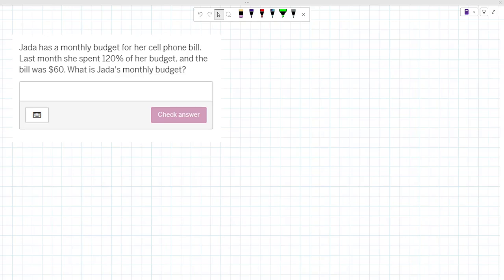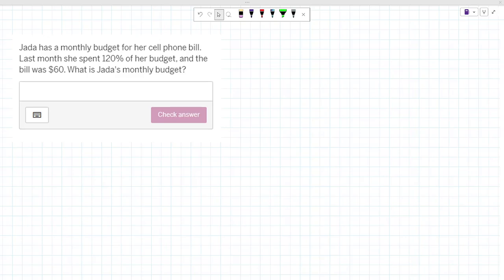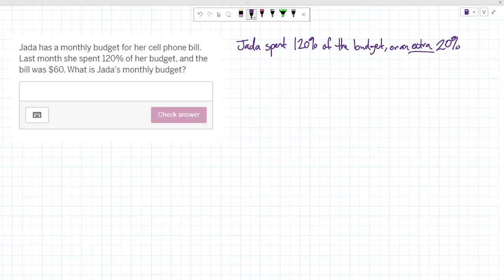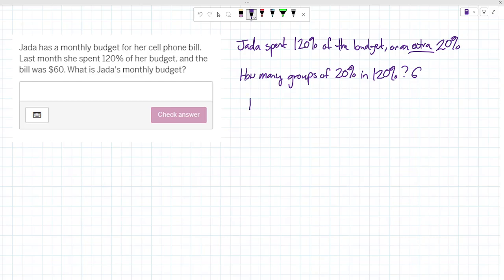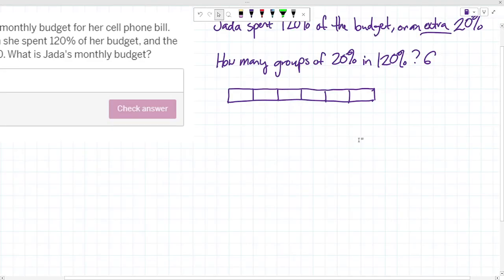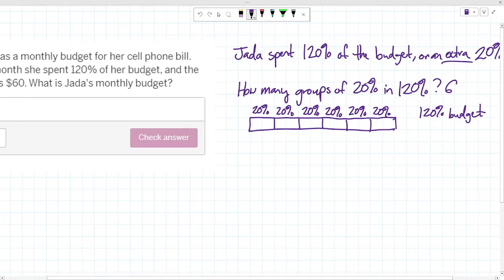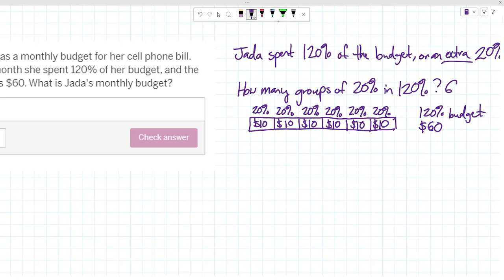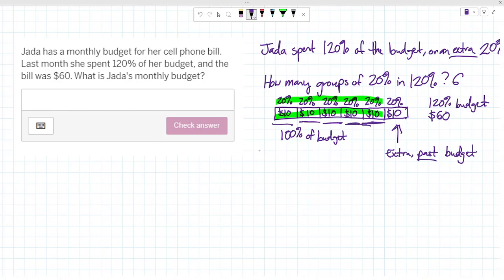3.12 Jada's budget